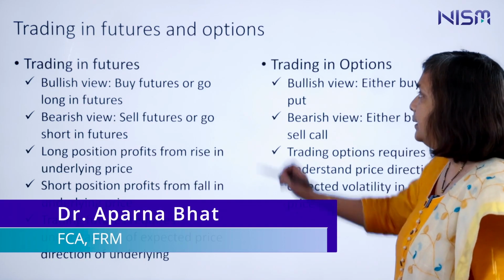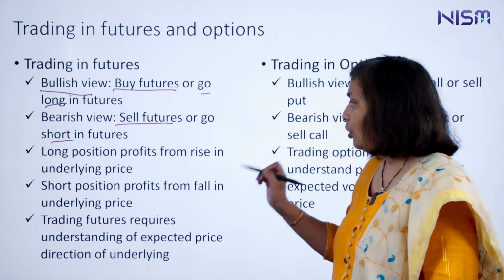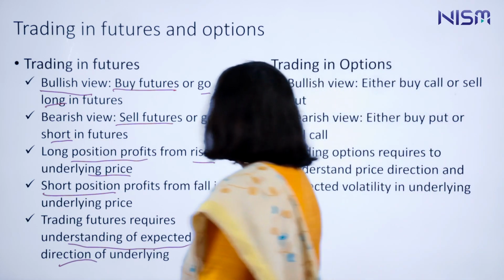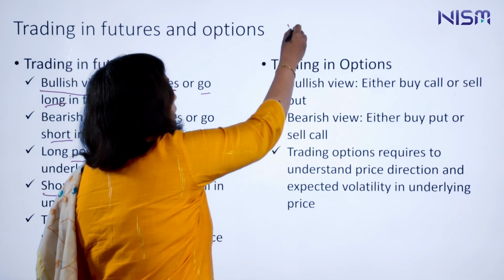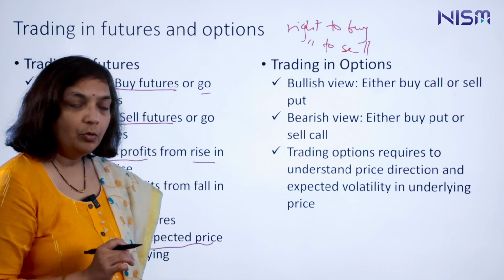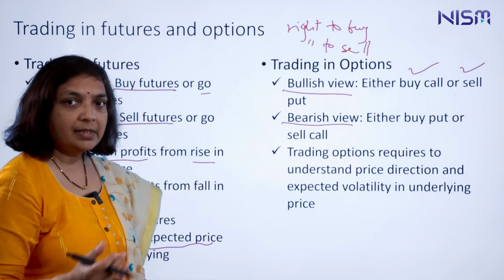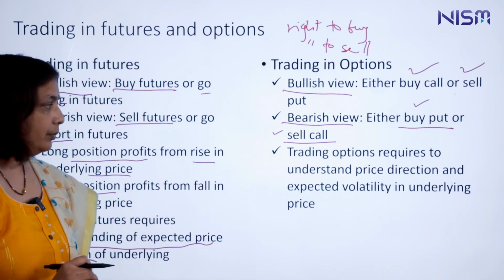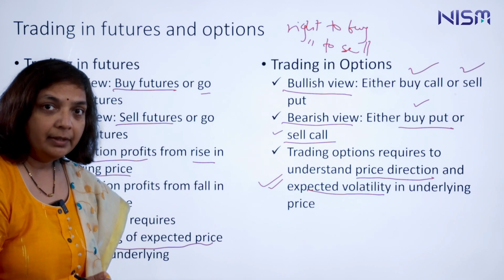Sample Video - Equity Derivatives Advanced